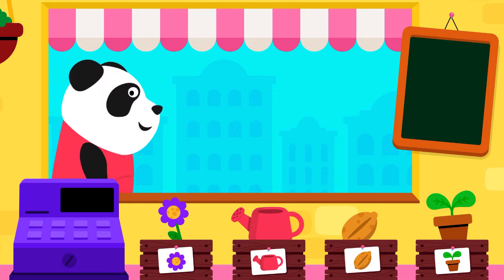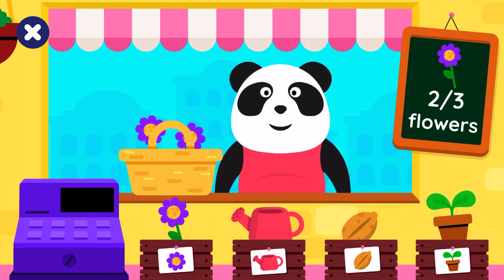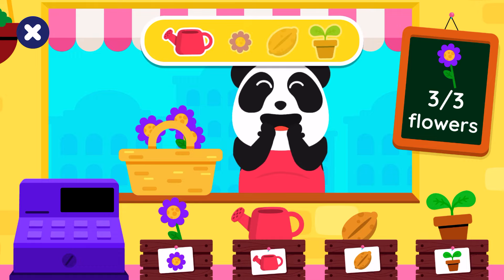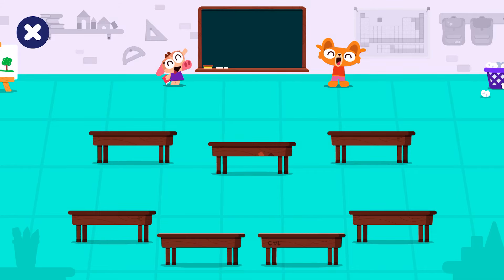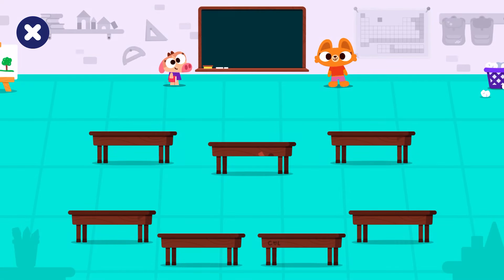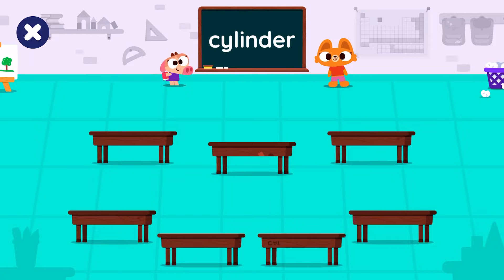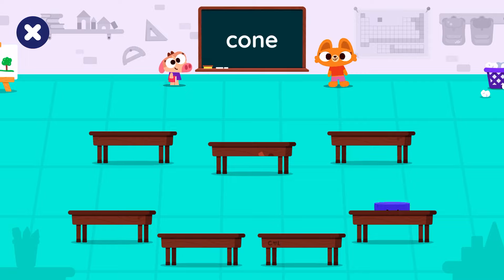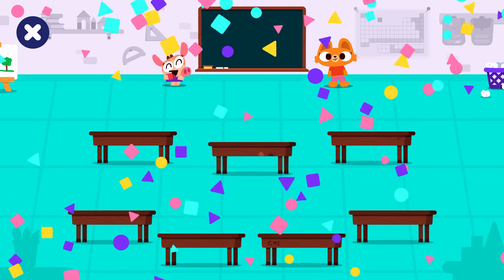Vocabulary : Gaden Shop - Plants , Plowers, Seeds| 3D Shape | Learn And Play English Games For Kids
Hello guys,
I'm Thành